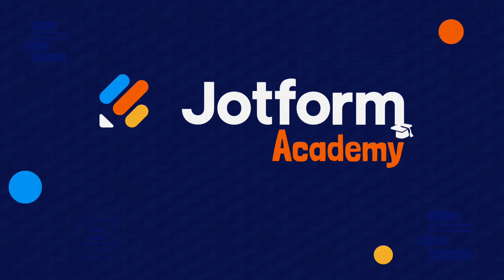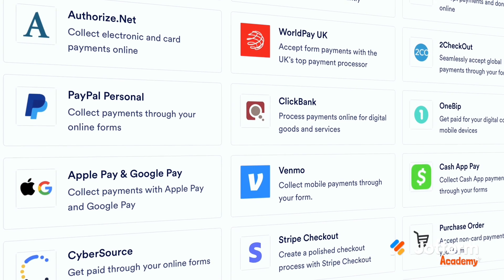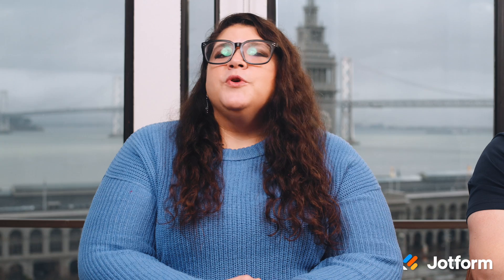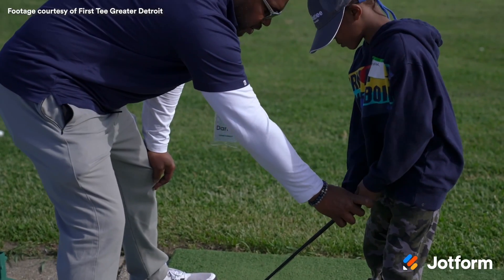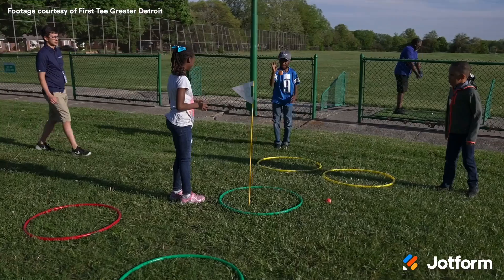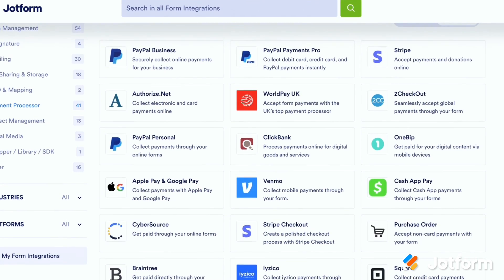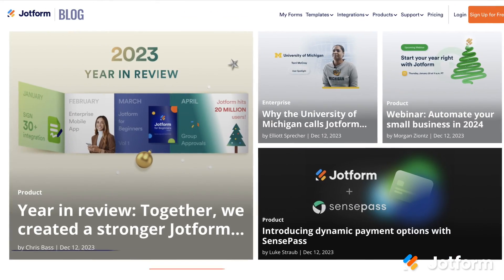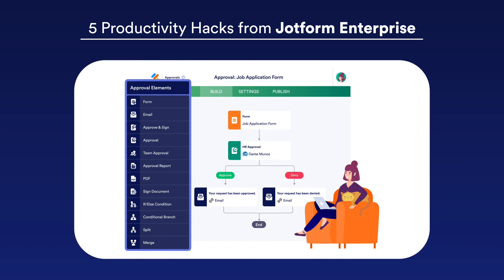January 2024: Announcing Jotform Academy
Hey Jotformers! In this month’s newsletter, we’re excited to announce Jotform Academy, our first-ever official Jotform training certification program. We’ll also share a new video case study and webinar series, plus other resources to help you thrive in the new year. Let’s dive in!
LINKS & RESOURCES
👉 How to use Jotform to get ahead at work in 2024
👋 ABOUT JOTFORM
Hi, we're Jotform, a full-featured online forms platform that makes it easy to create robust forms and collect important data. Check us out